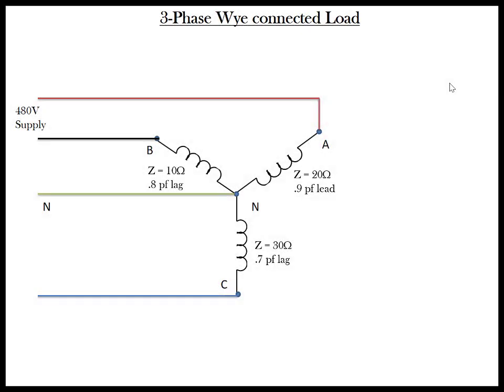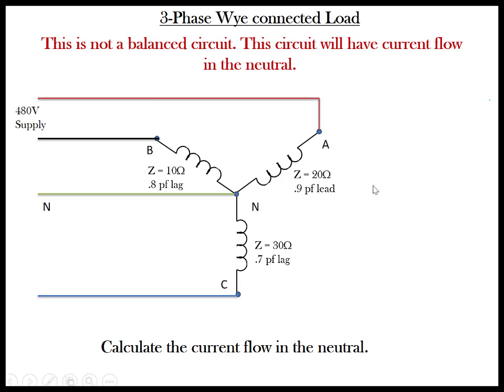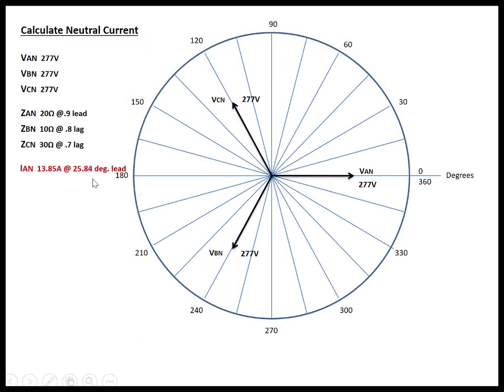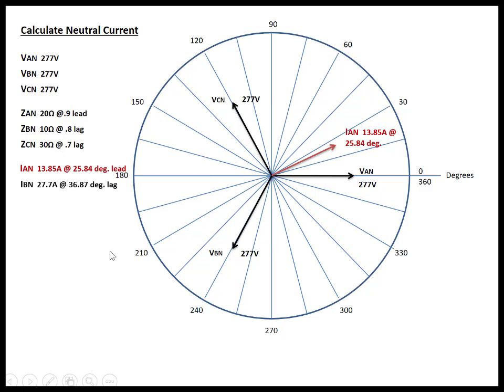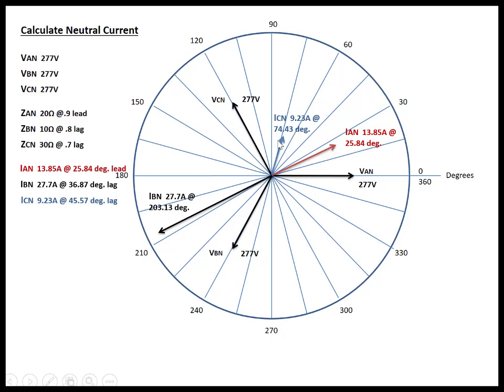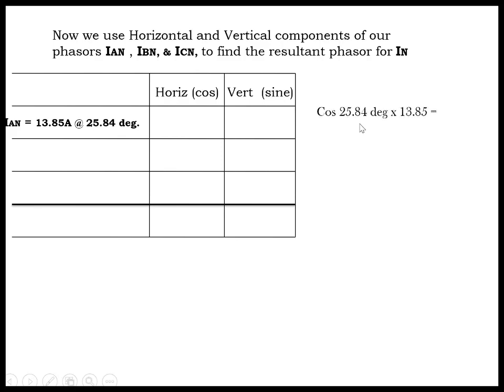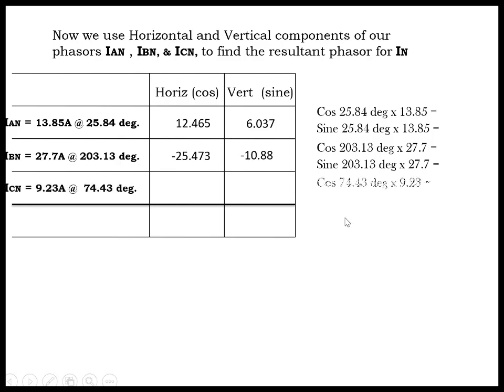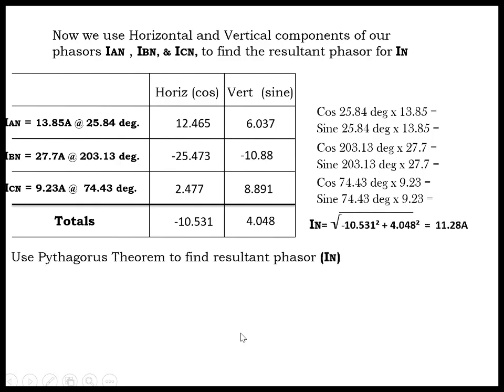Three Phase Wye Unbalances load Diff PF's and Currents